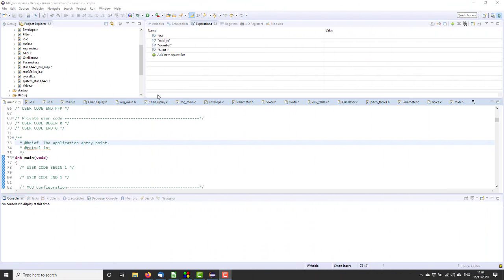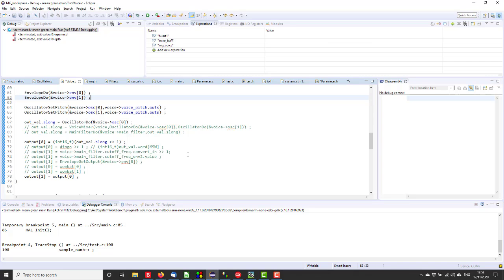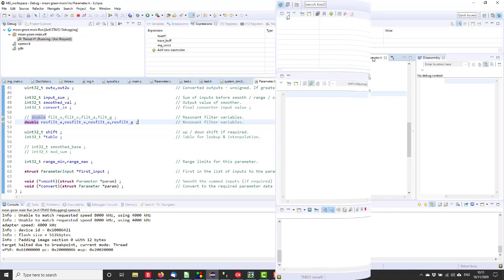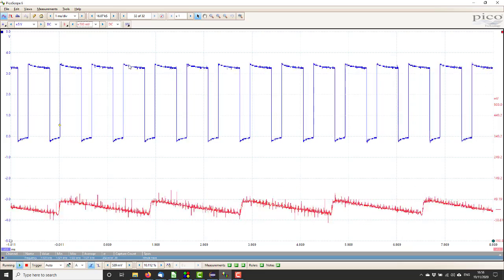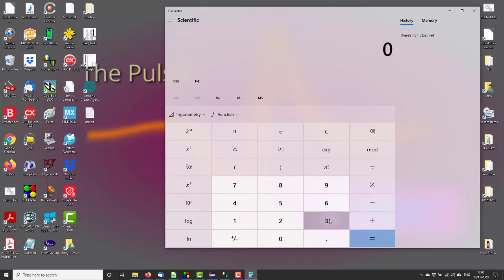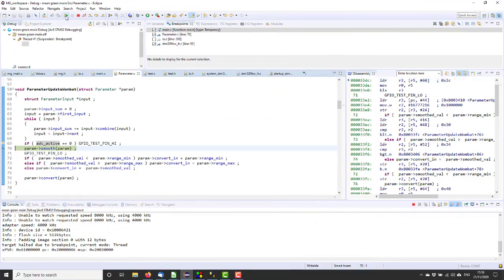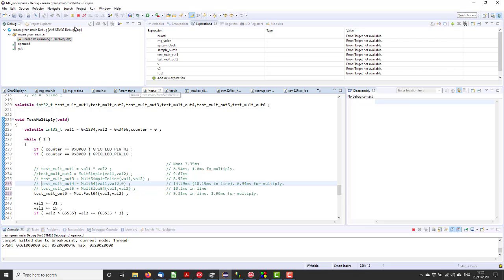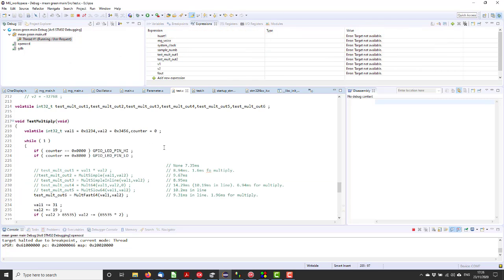Mean Green Build Part 6: Can We Get The Synthesizer Working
Let's try and port our basic working synthesizer from the PC development version to the Mean Green hardware. We discover we need to try and speed the code up and while doing this we get to increase out knowledge of the AC6 / Eclipse development system.
Somewhat to my embarrassment, we also learn a surprising and important fact about the STM32F446 processor.